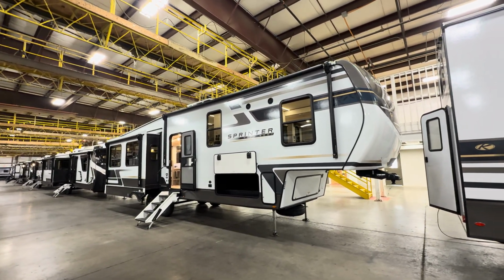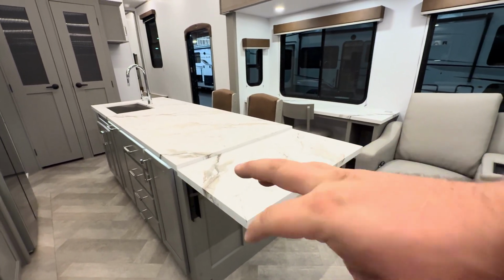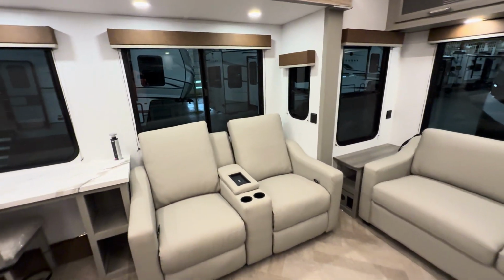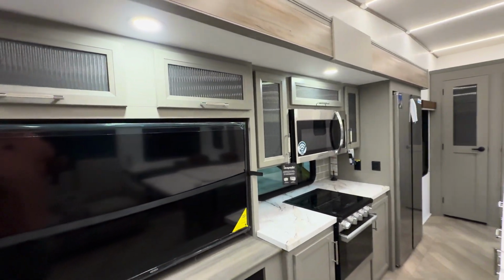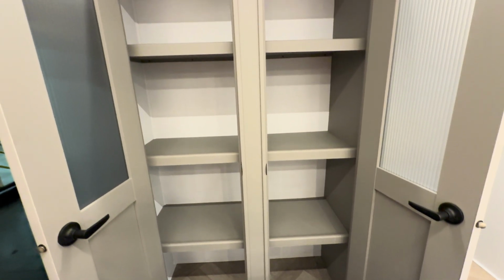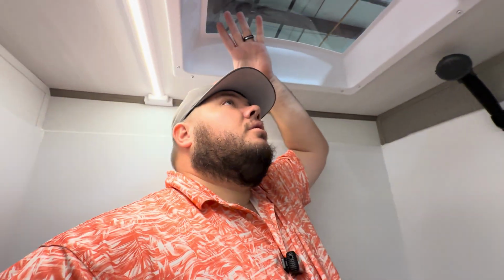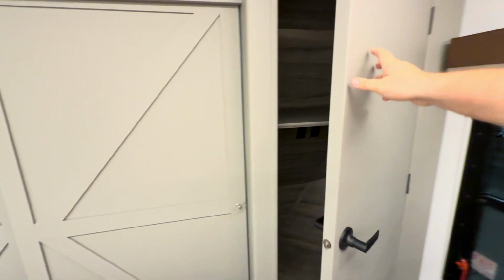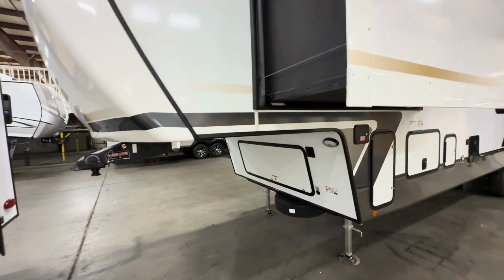2025 Sprinter 3210RLS | RV with the LARGEST ISLAND!?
Hey hey hey! Today we are taking a tour of the 2025 Sprinter 3210RLS - the RV with the Largest Island i think i have ever seen! Drop some comments and let me know what you think!

Specs: Sprinter 3210RLS
Sleeps 7
Slides 4
Refrigerator Type 12V
Water Heater Type Girard Tankless On Demand
TV Info LR 50" LED HDTV
Awning Info 20' Electric with Friction-Hinge Adjustment, LED Lights, and Manual Override
00:00 Introduction: 2025 Sprinter 3210RLS
01:14 Main Area: 2025 Sprinter 3210RLS
08:26 Bathroom: 2025 Sprinter 3210RLS
09:39 Bedroom: 2025 Sprinter 3210RLS
10:57 Exterior: 2025 Sprinter 3210RLS